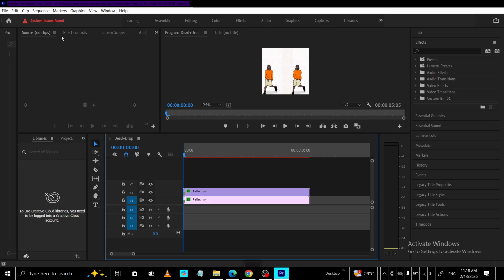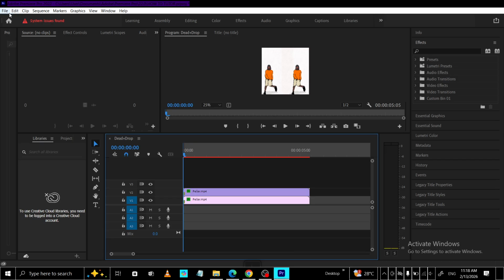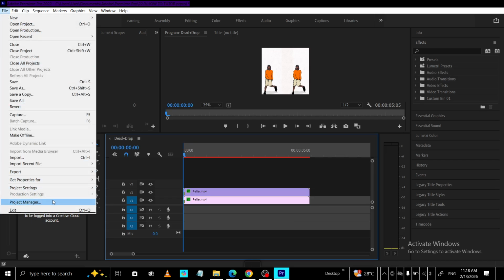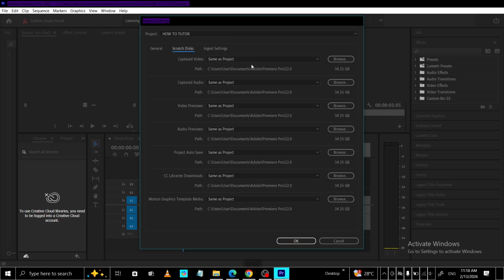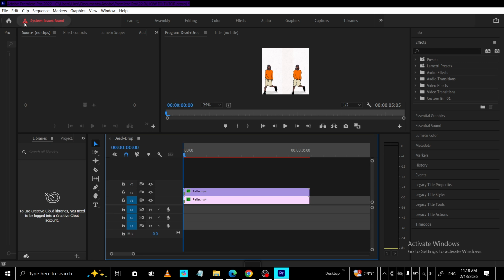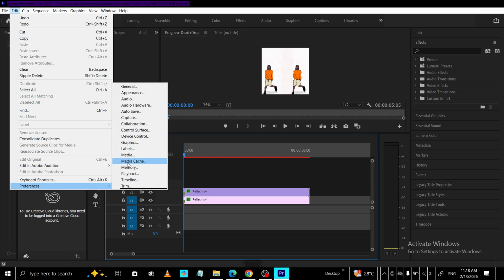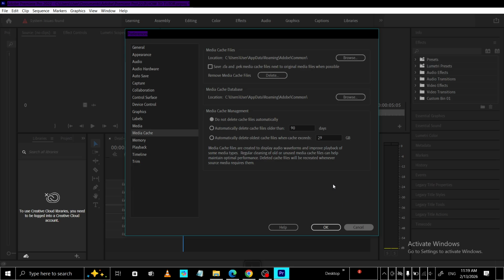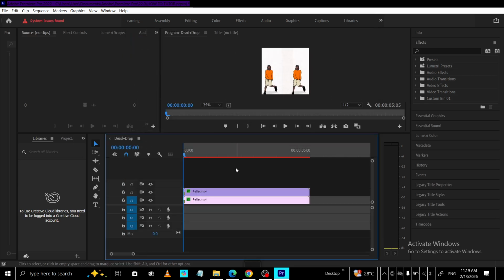How to Fix Playback Lag in Premiere Pro 2026 (FIXED!!!)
Playback lag in Premiere Pro can be frustrating, impacting your editing workflow and overall productivity. In this video, we explore effective solutions to eliminate playback issues, ensuring a smoother editing experience. Whether you're working on a high-resolution project or simple edits, addressing lag is essential for optimal performance.

You will learn valuable techniques to resolve playback lag, including adjusting settings and optimizing hardware for better performance. Watch till the end to uncover all the crucial steps you need to take for flawless playback and enhanced editing efficiency.